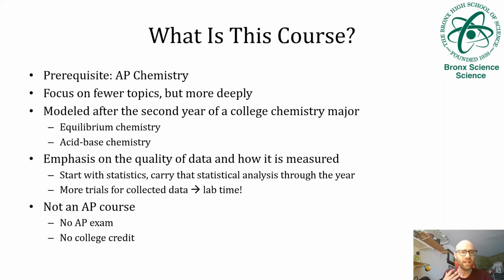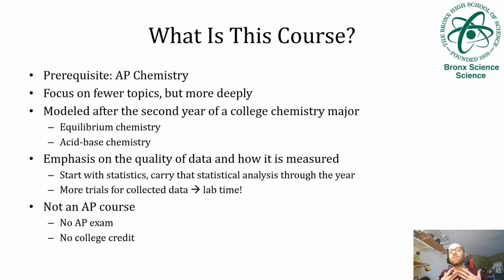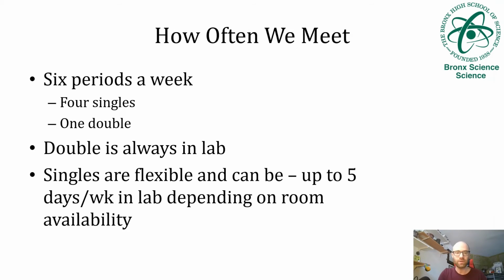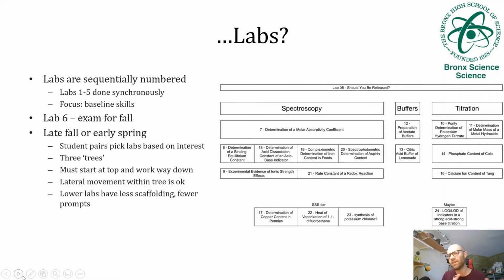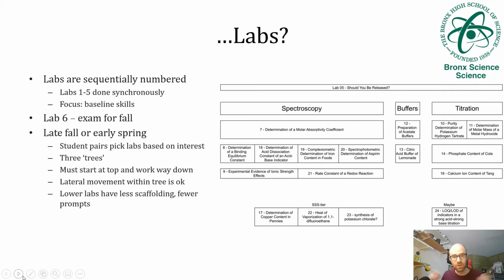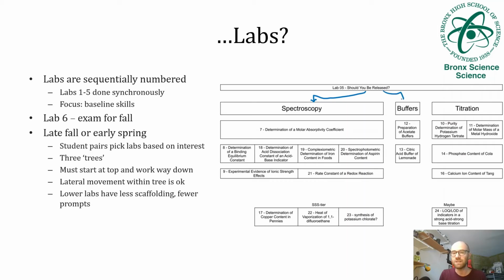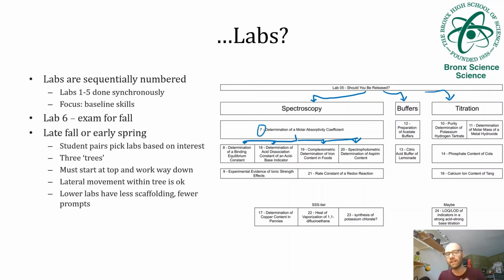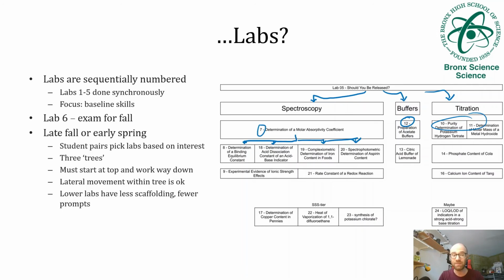QCA Elective Day